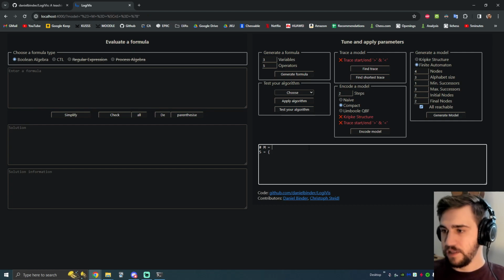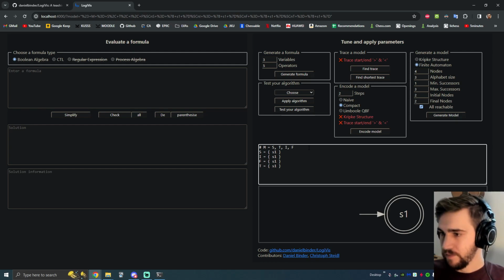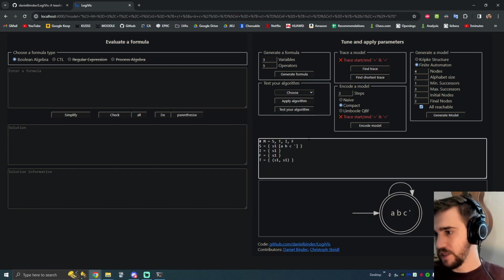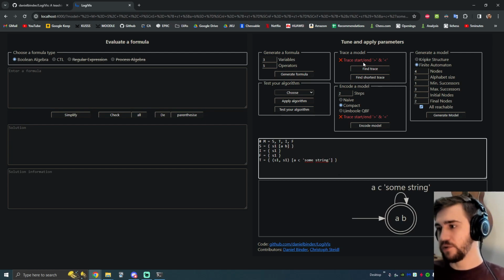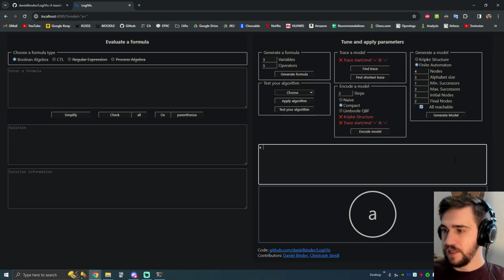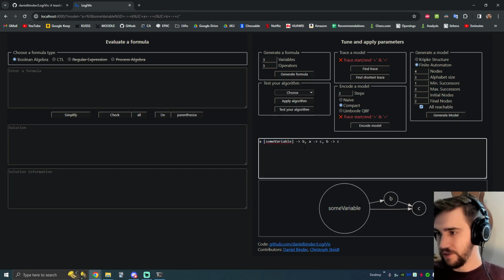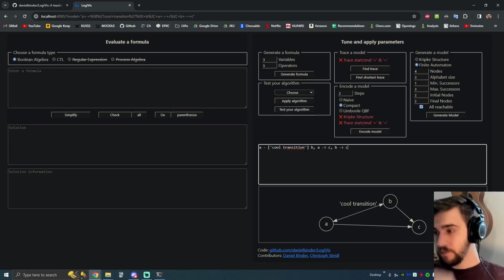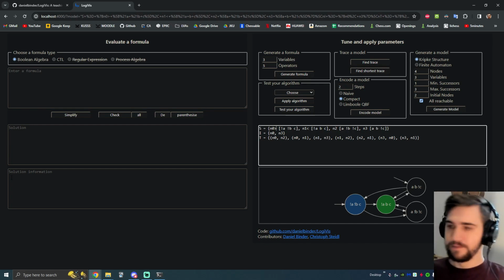Different model notations in LogiVis